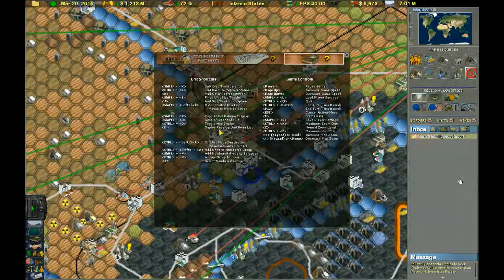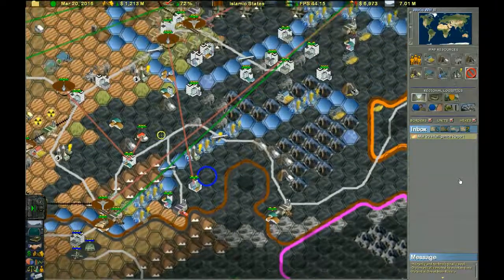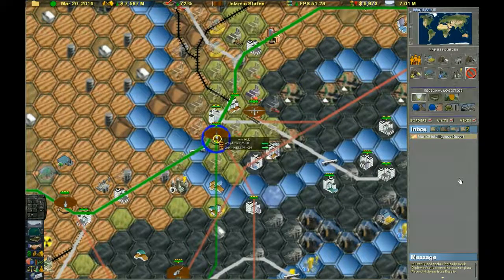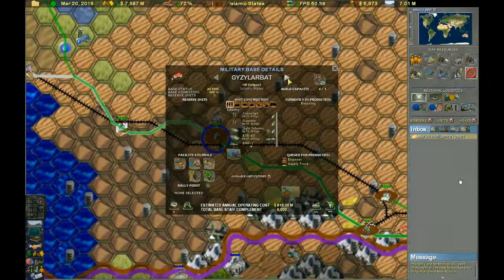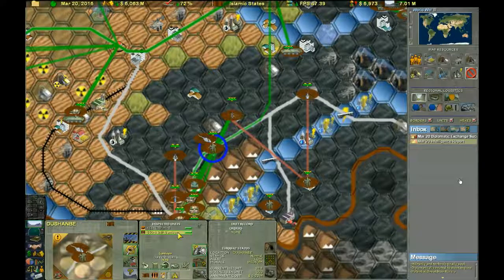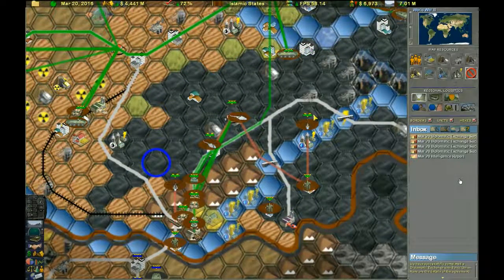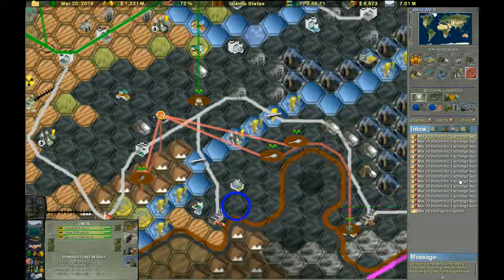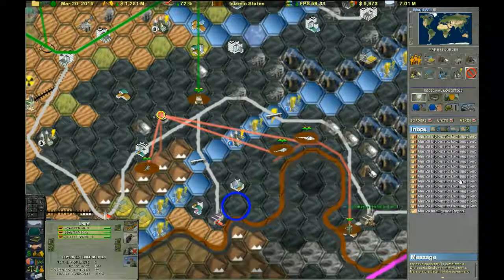Supreme Ruler 2010 - Islamic States - Day 1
Supreme Ruler 2010, Islamic States in World War III scenario, Day 1
Fast forward past intro dialog- 17:50